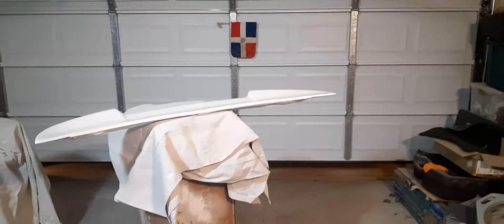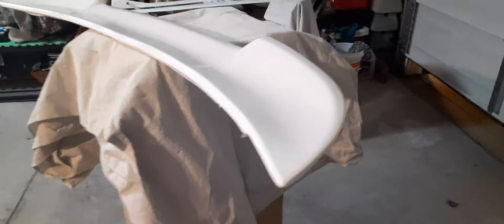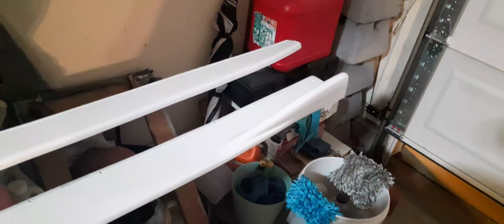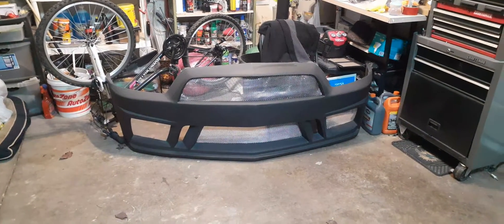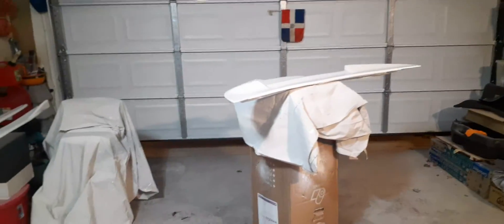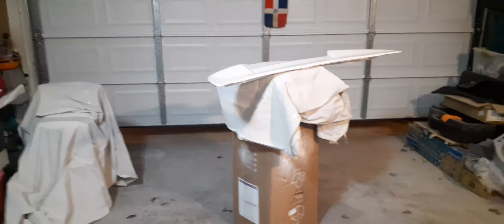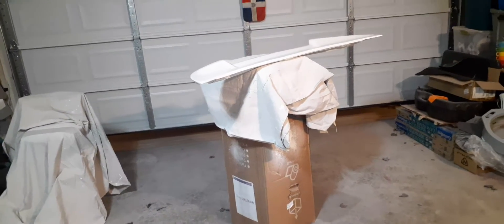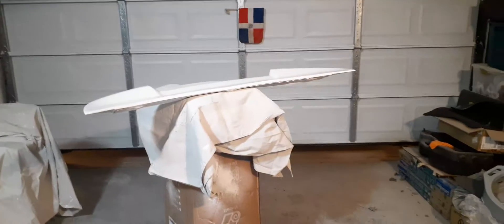2013 Dodge Charger RT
Painted the tail wing and side skirts in white.